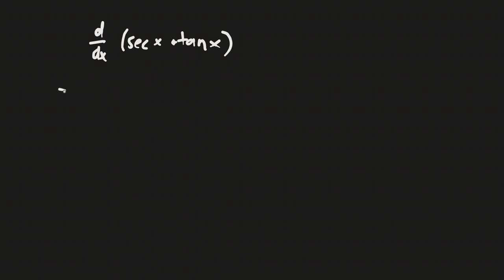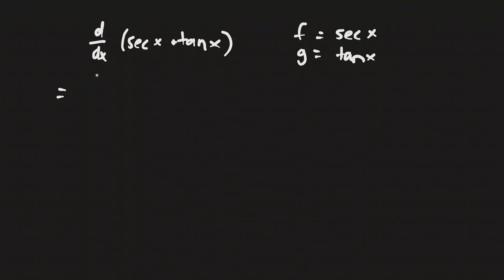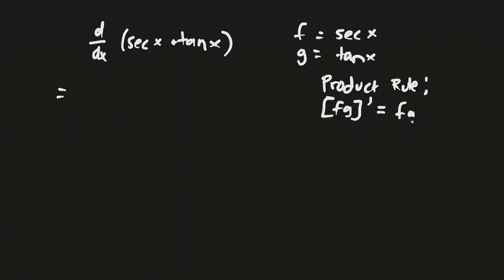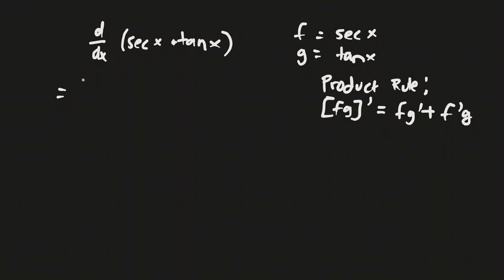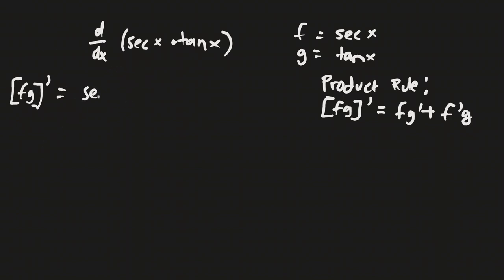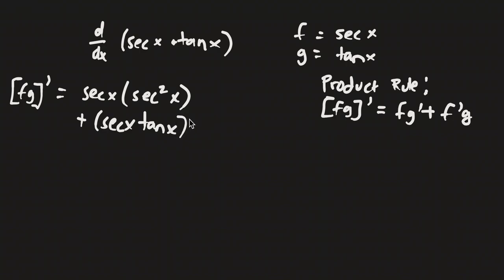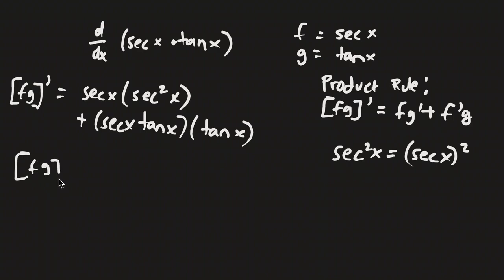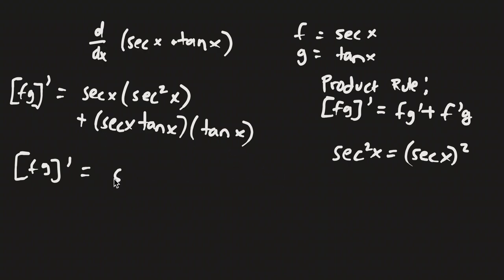Derivatives of Trignometric Functions - Worked Example - Calculus 1 - Chroniva